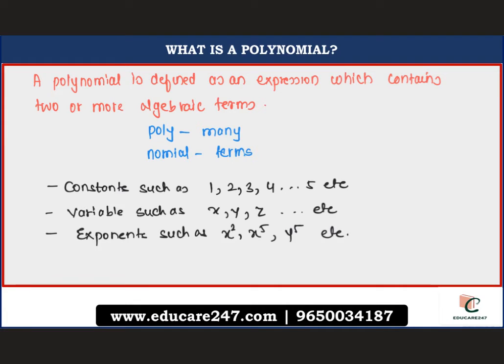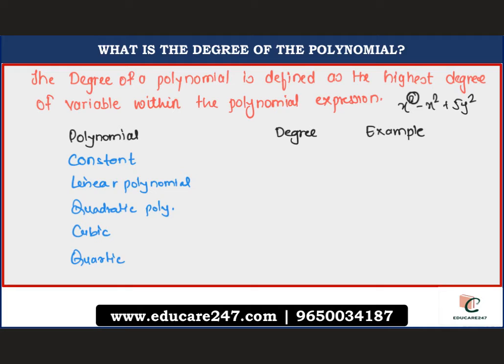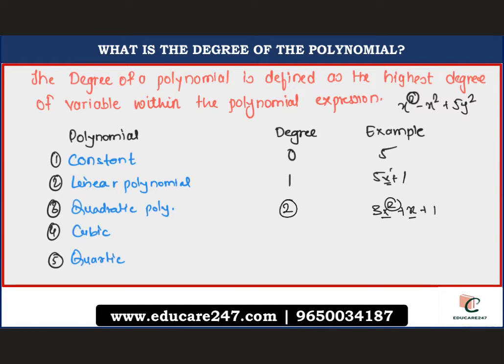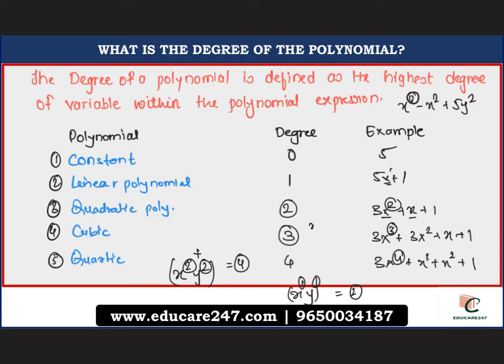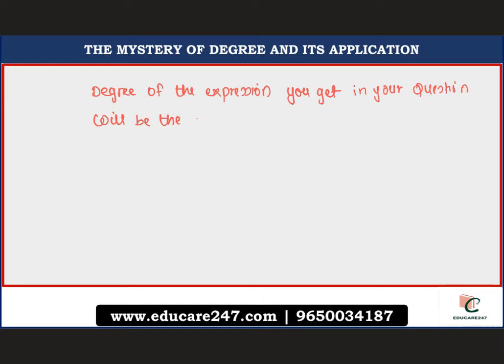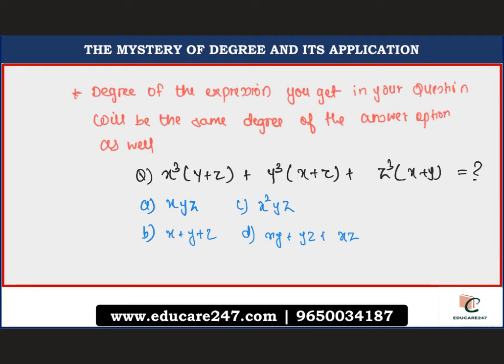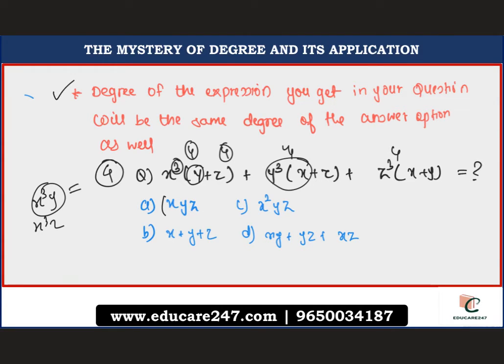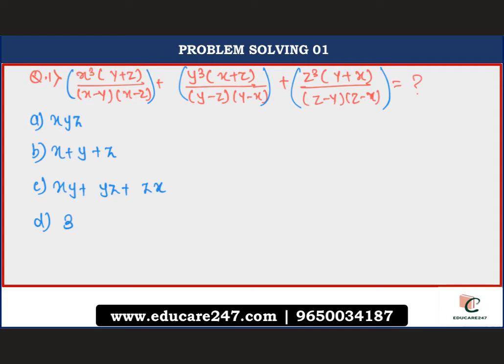The mystery of Degree | Lecture 4: Concept Express Series | MBA Words | CAT 2020 | NMAT 2020 | IIFT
This video discusses the concept of the mystery of Degree. It is useful for all the B-School entrance examinations like CAT, XAT, TISSNET, and IIFT Entrance.